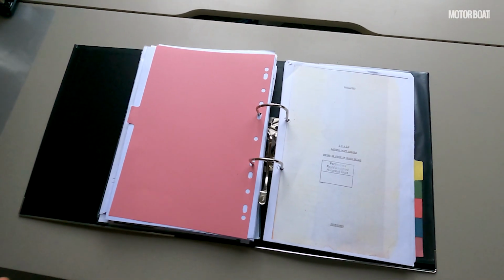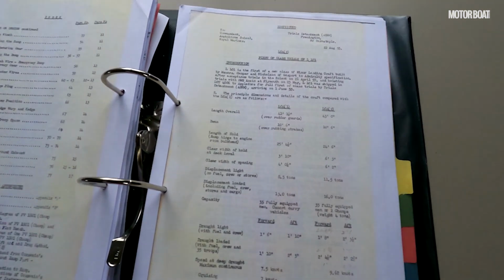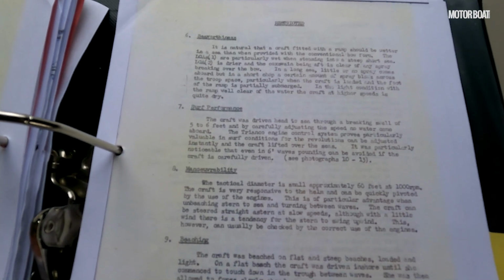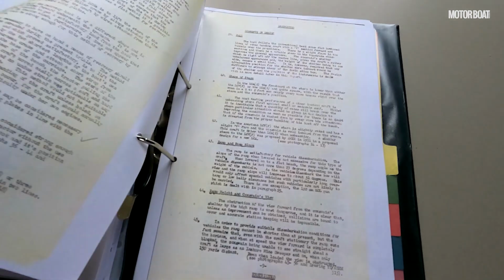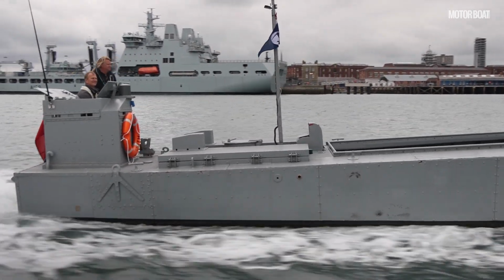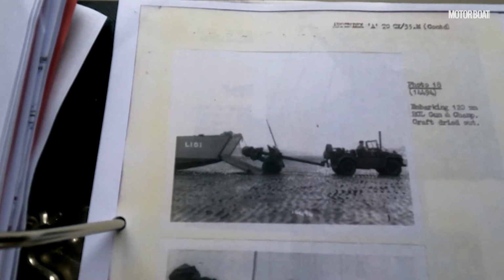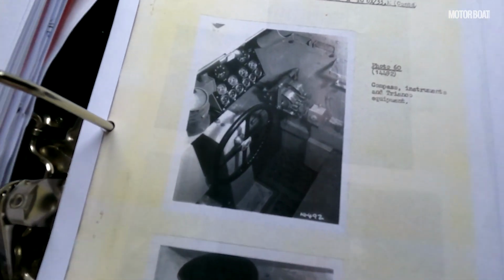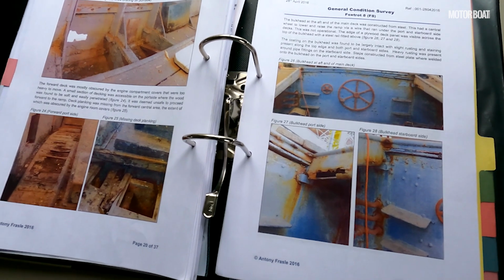Declassified documents of original Royal Navy landing craft sea trials | Inside the archives | MBY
This is one for the real history buffs - Motor Boat & Yachting editor Hugo Andreae talks us through the previously restricted archive of the Royal Navy landing craft F8, including the results of her original sea trial...